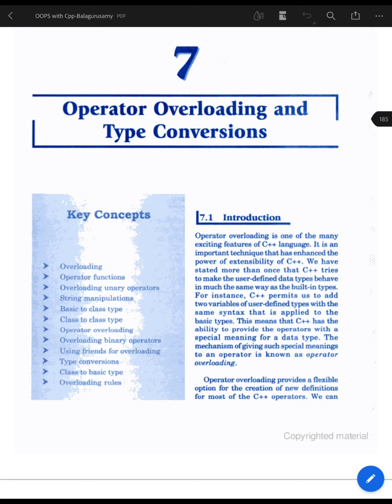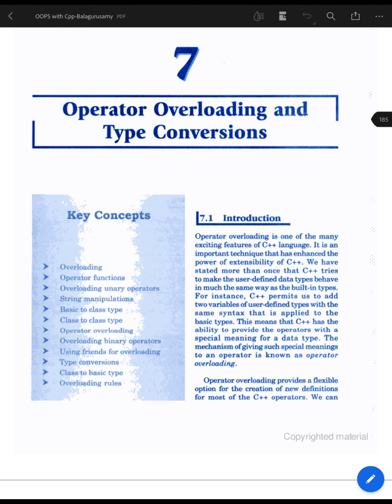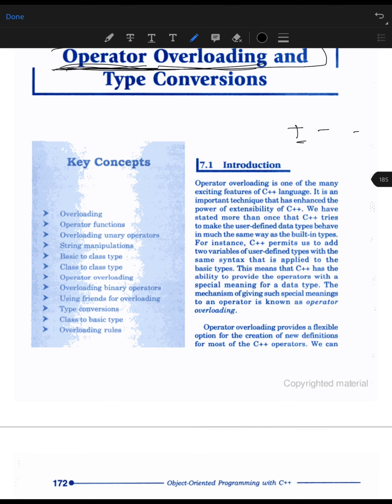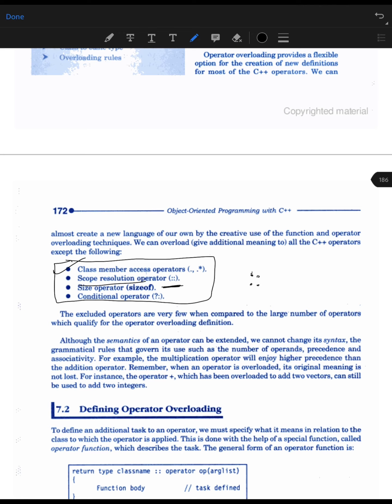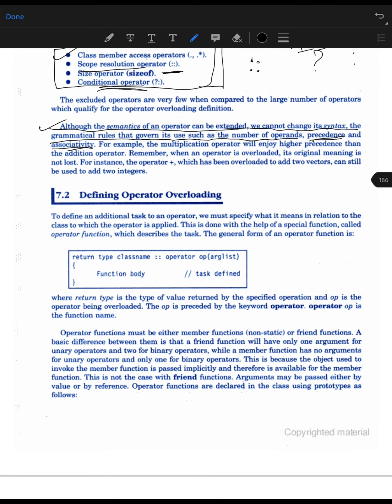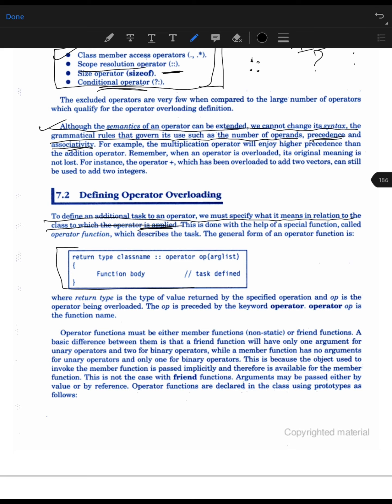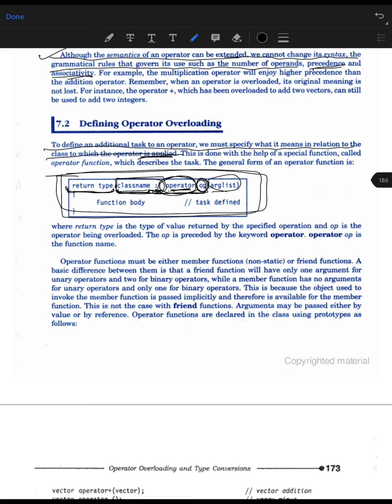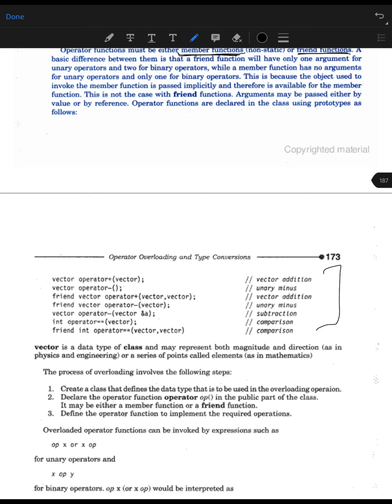Operator overloading in C++ (Reference book- OOP with C++ by E Balagurusamy)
In this tutorial we have covered:
1. What is operator overloading
2. What is the need of overloading operators
3. Examples of unary and binary operator overloading
and many more, hope you will find it useful.